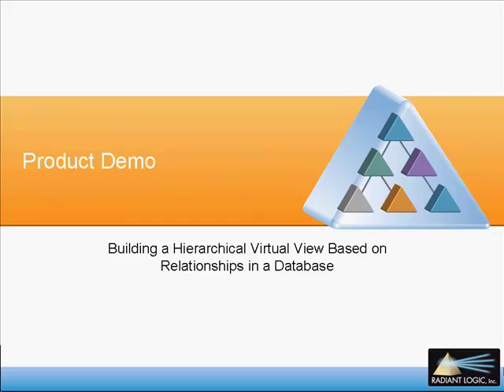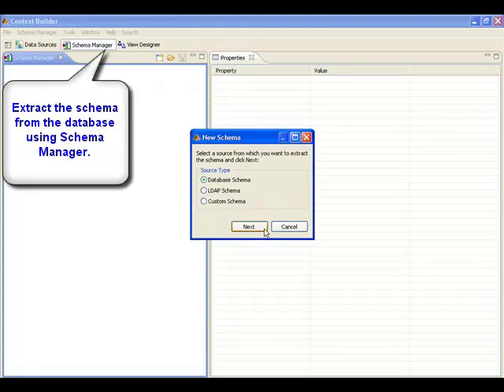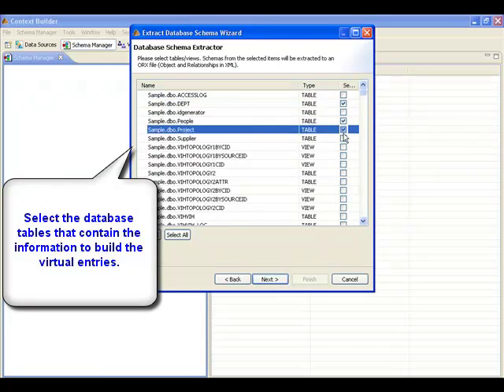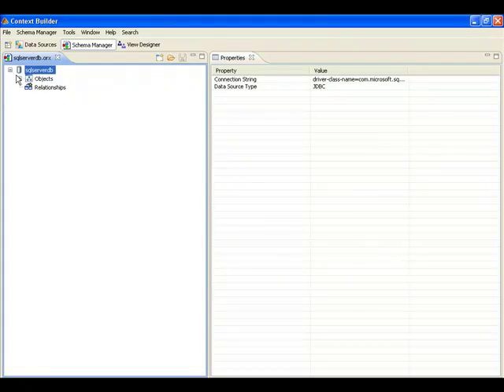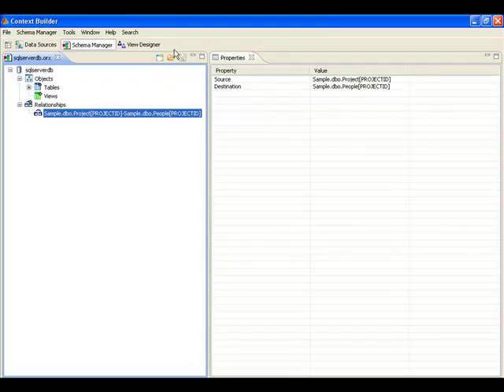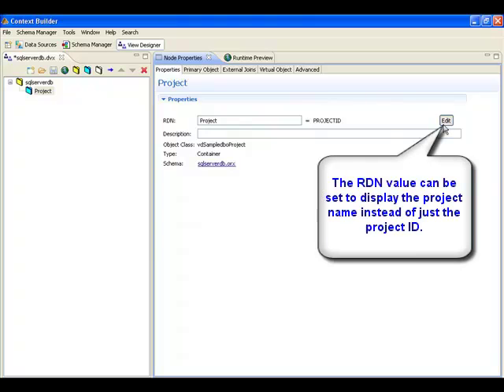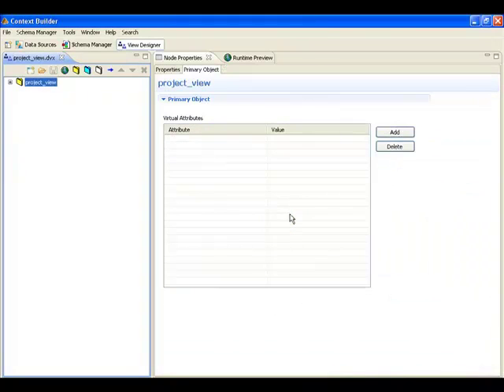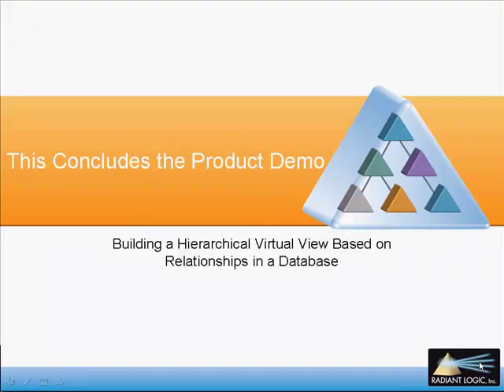Radiant Logic - Virtual Directory demo: Hierarchical Virtual View Based on Database Relationships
Radiant Logic demos the process of building a hierarchical virtual view based on relationships existing within a database.